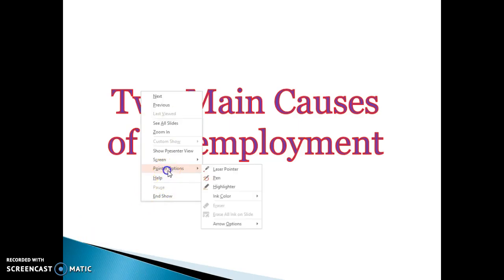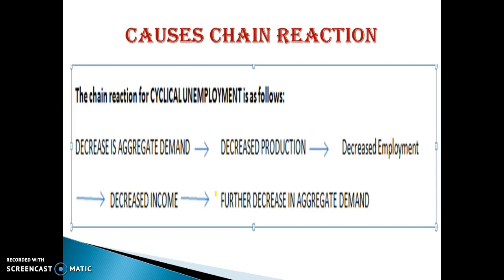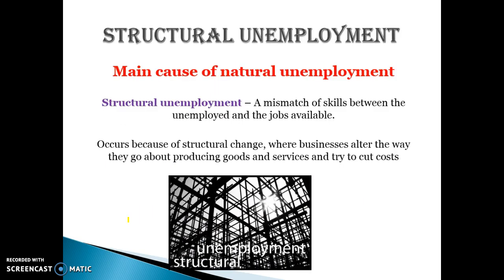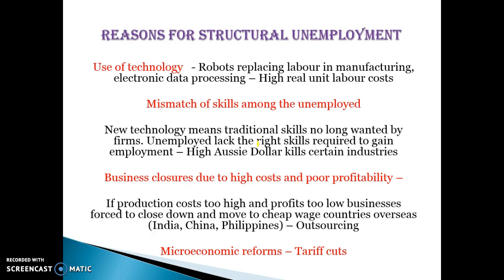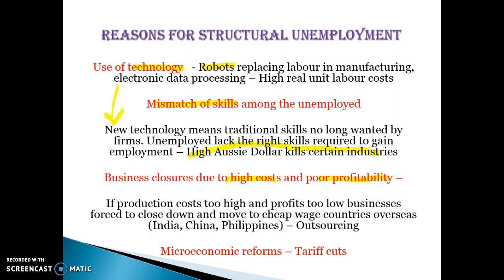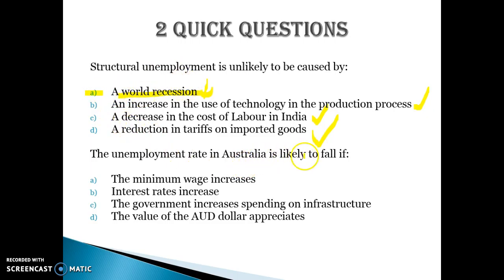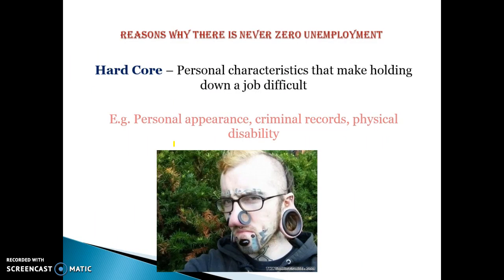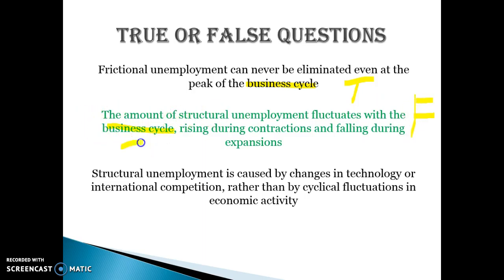Different types of unemployment